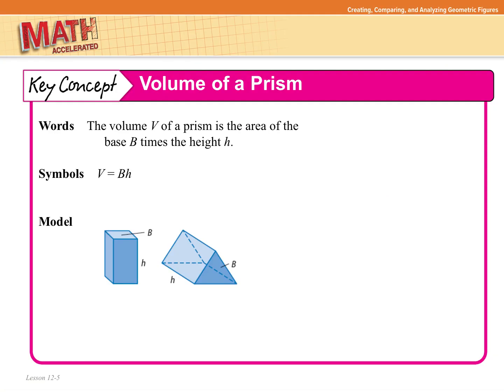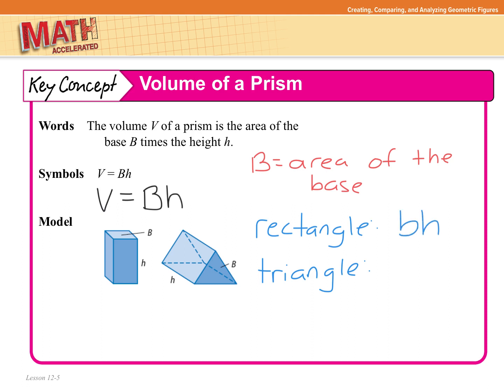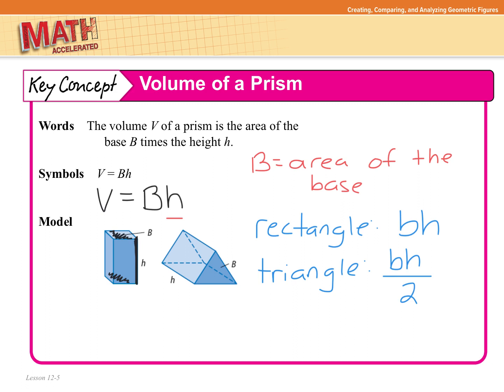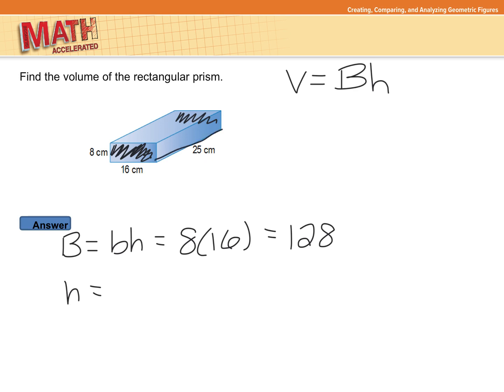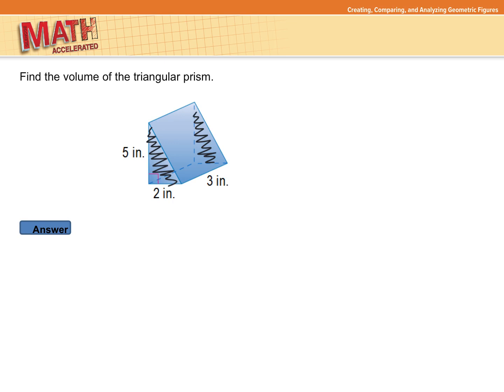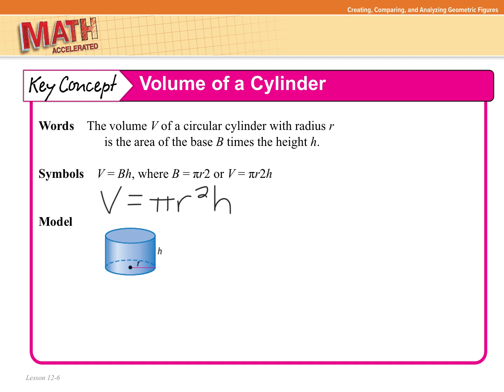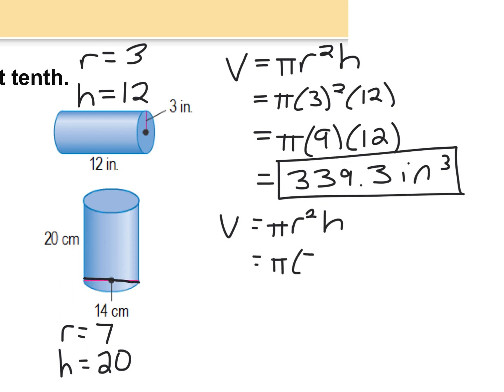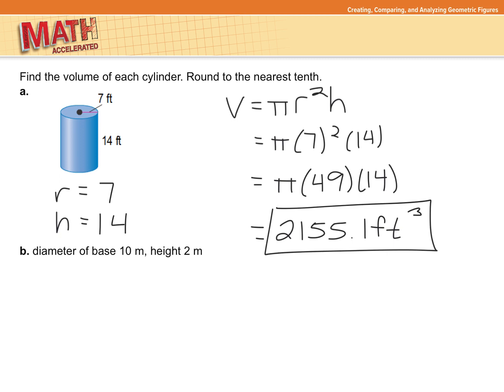Pre-Algebra Lesson 12.5-12.6 Notes